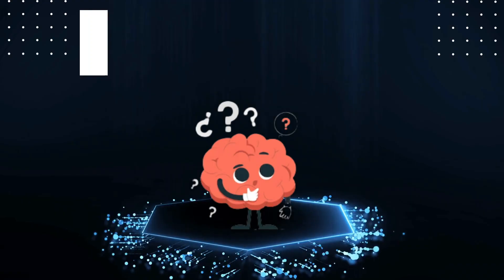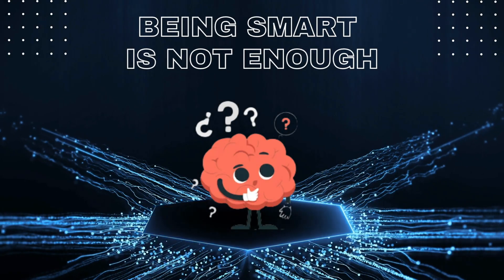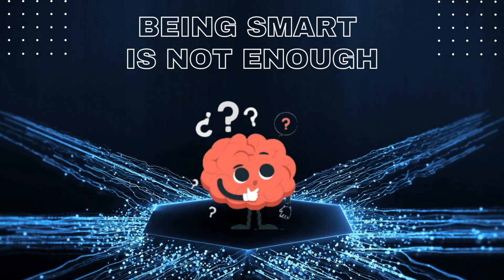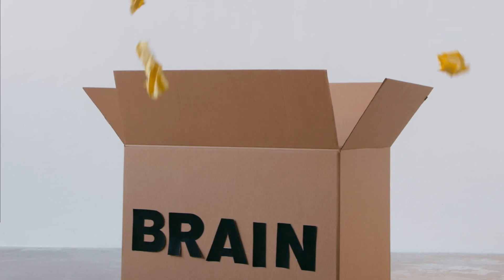How Learning Works | For Hacking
0:00 How Learning Works
2:30 Learning 1
4:10 Learning 2
6:20 Learning 2.1